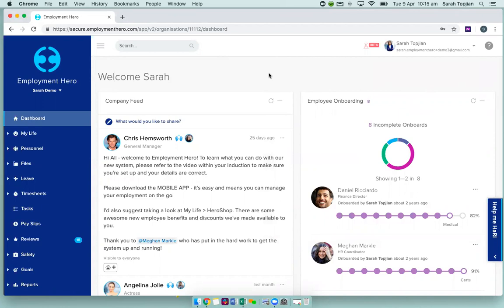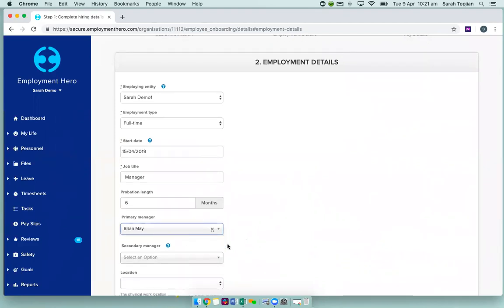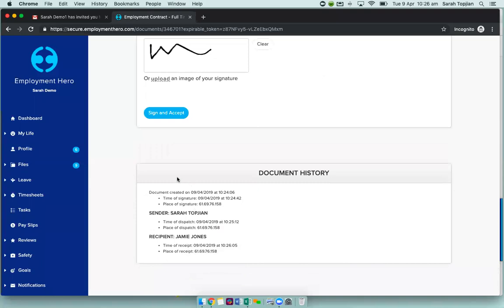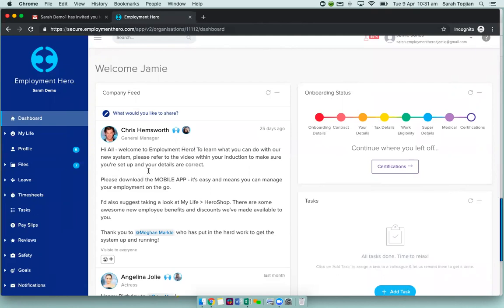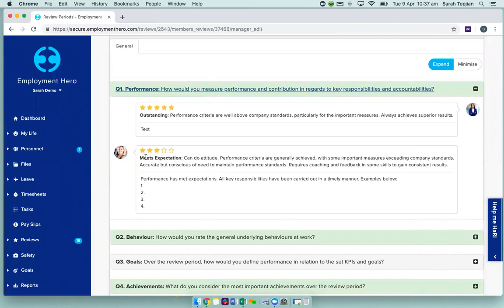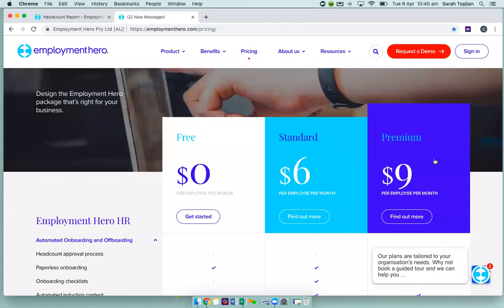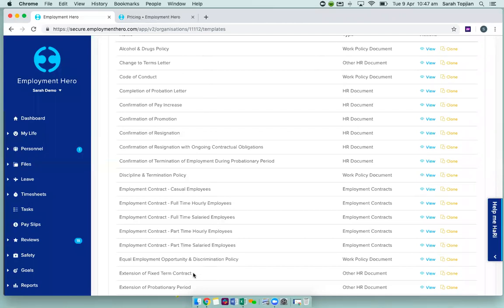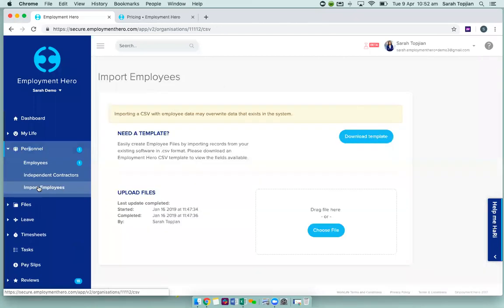HR Software Product Demo | Employment Hero April 2019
The lastest demo video that allows you to see the Employment Hero HRIS in full swing.

See for yourself all the amazing benefits and features included in the Employment Hero HR software.